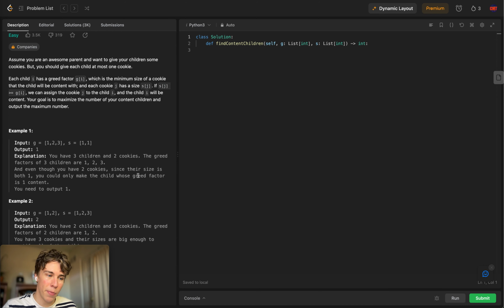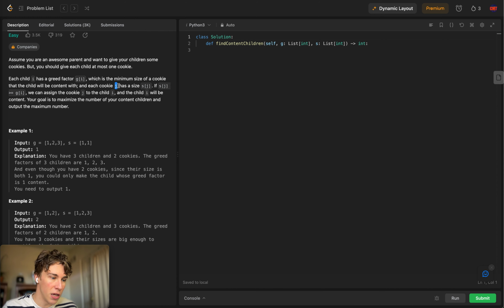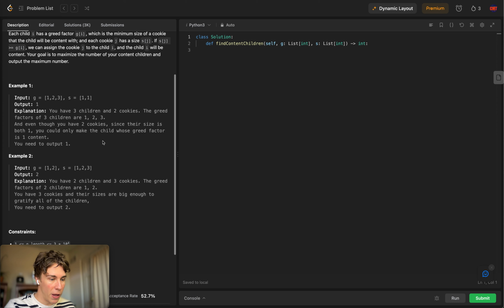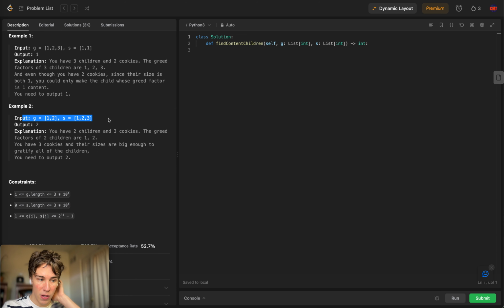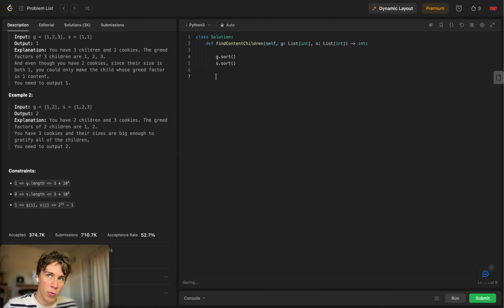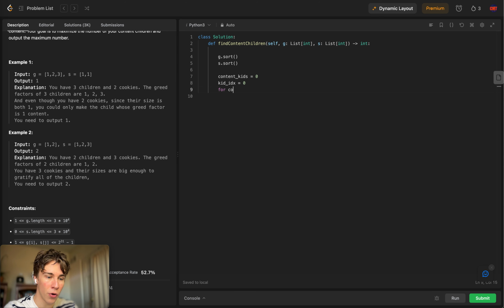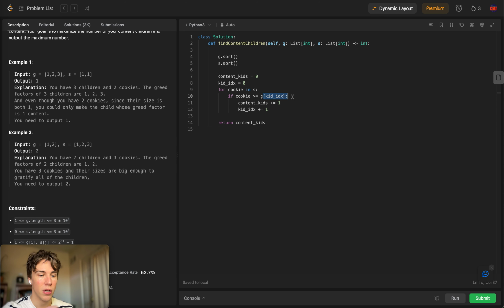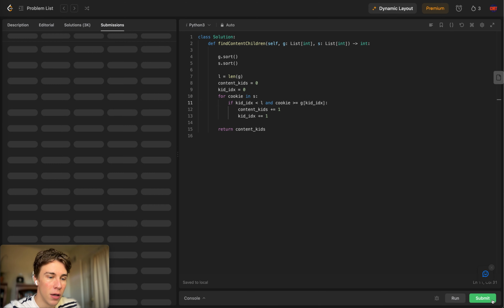Assign Cookies | 455 Leetcode | Python3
Chapters:
00:00 - Intro